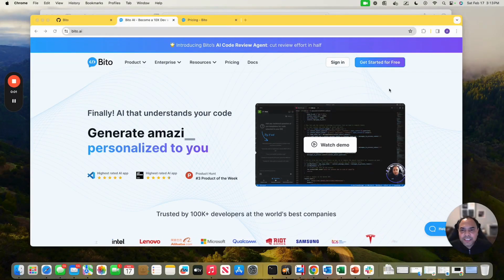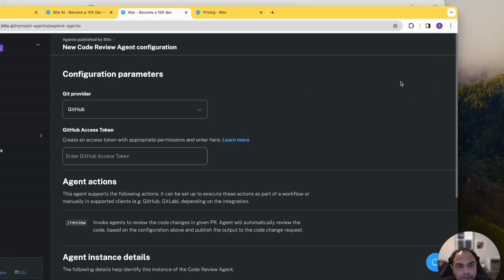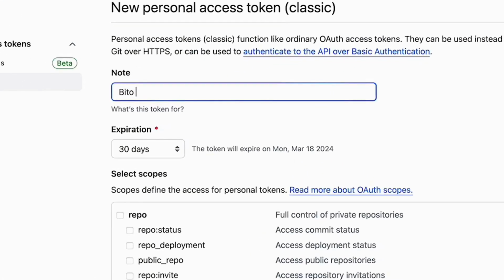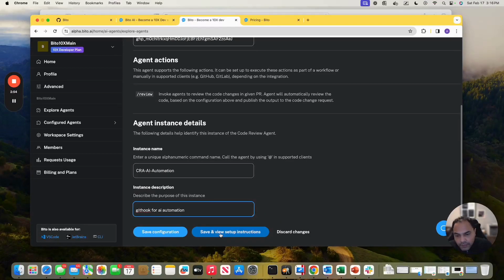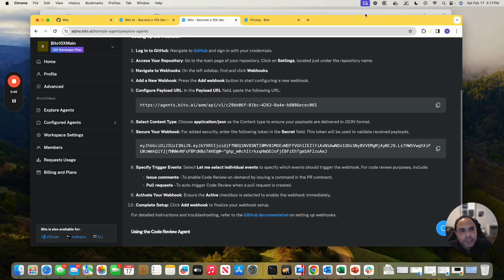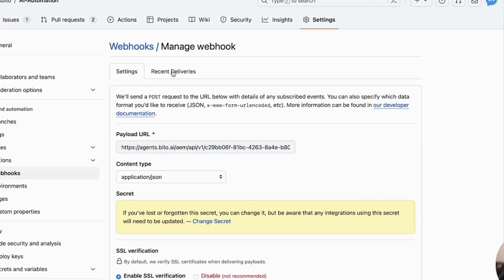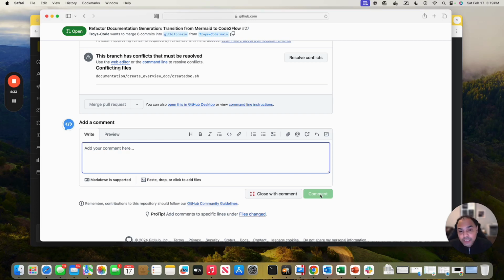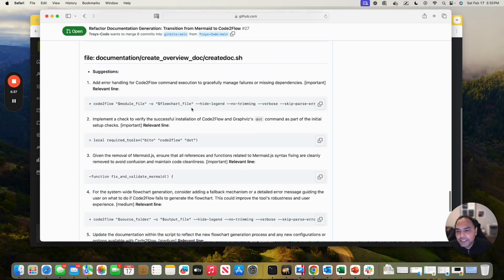Setting Up Bito's AI Code Review Agent on GitHub | Step-by-Step Guide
Introducing Bito’s AI Code Review Agent:

An LLM-powered agent that spots bugs, code smells, and security vulnerabilities in your PRs and provides high-quality suggestions to fix them. The agent reacts to third-party tools like Snyk and, for every run, outputs a clean PR Analysis with ratings for quality and effort.

More features include:
1. Integrates with Github and Gitlab
2. Examines every line with codebase awareness
3. Runs static analysis tools including built-in OWASP and OSS
4. Identifies issues, bugs, and provides smart suggestions to fix
5. Rates your PRs for quality, effort, and priorities
6. Built on top of Bito’s Dev Agent framework (coming soon)
7. Available in Bito’s cloud or to run in your private cloud via Docker container